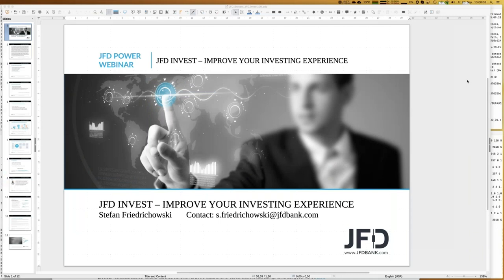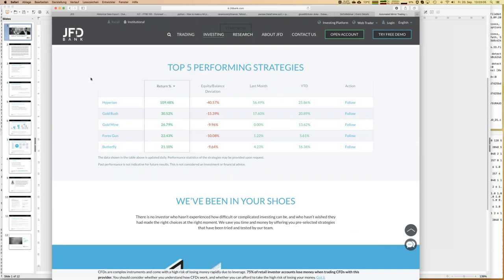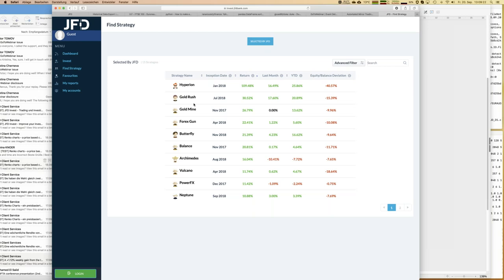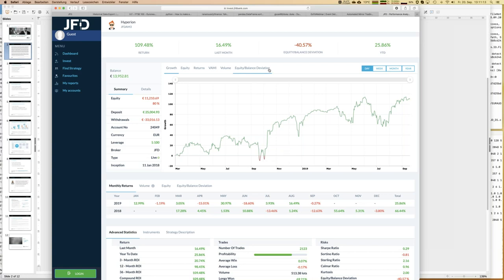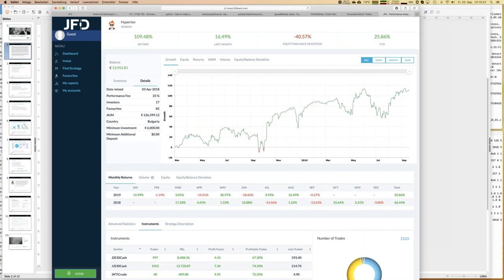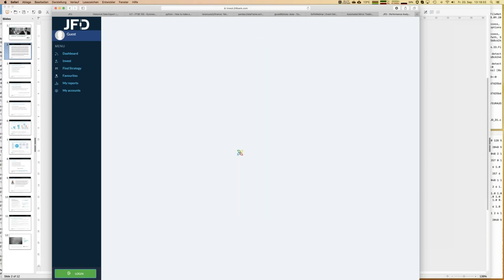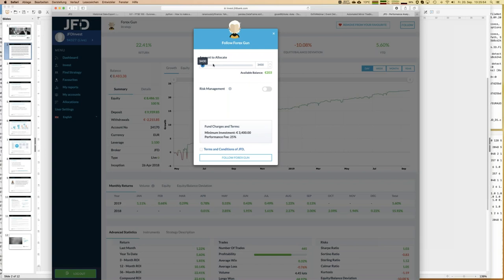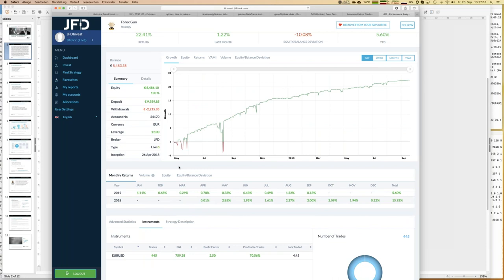JFD Invest – Improve your investing experience 20190920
Improve your investing experience – this is the fundamental purpose of this webinar. We give you JFD Invest – an easy-to-use platform for your personalised trading portfolio. Select among proven trading strategies and mirror them in your investment account. Register for the webinar and you’ll get a full practical overview of the procedure.